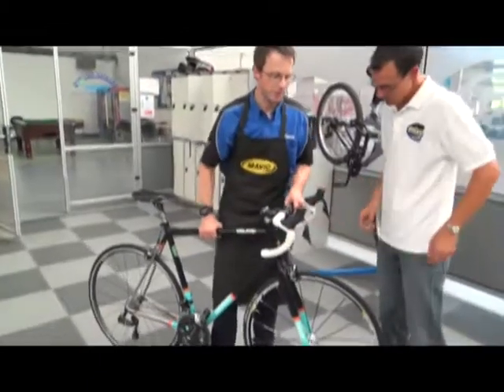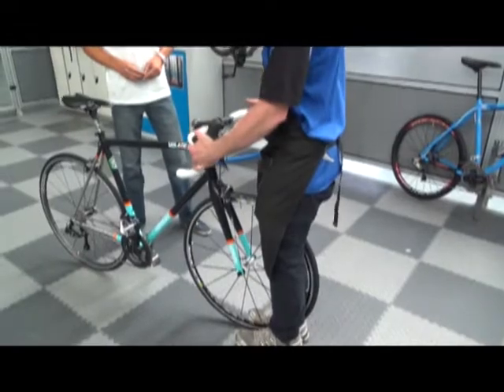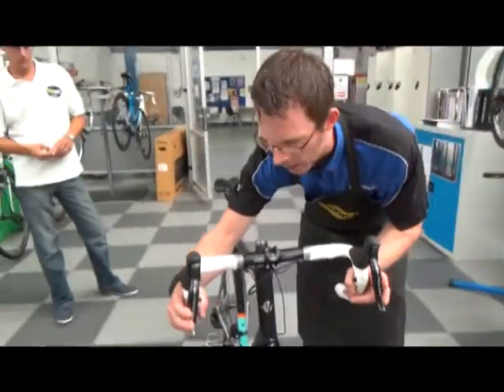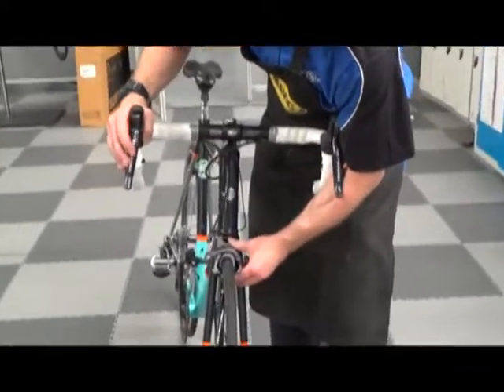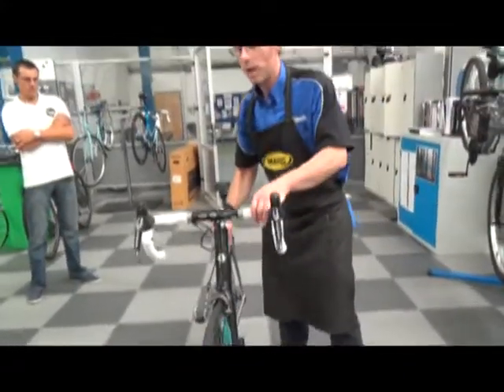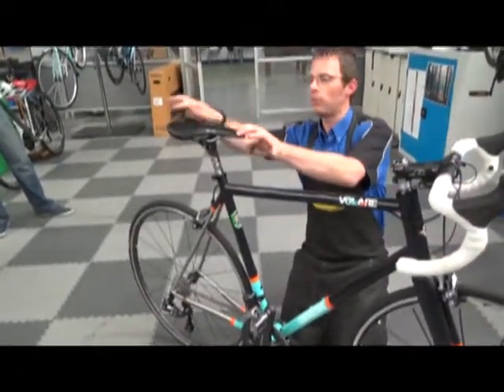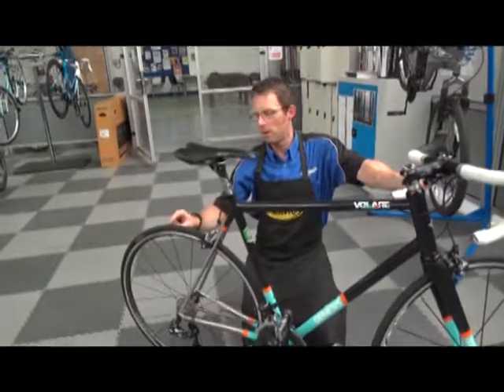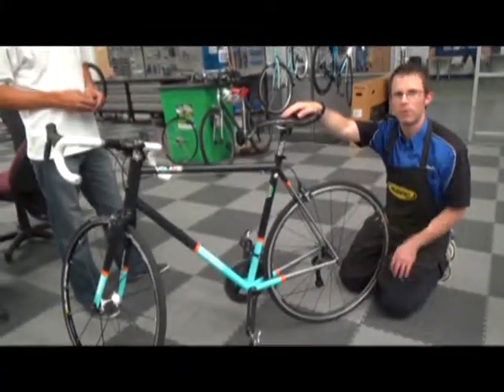Lovin' Your Work - ATG Training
Lovin' Your Work - ATG Training. Jules from the Cycle Maintenance department demonstrates the "M" test to ensure your bike is safe.